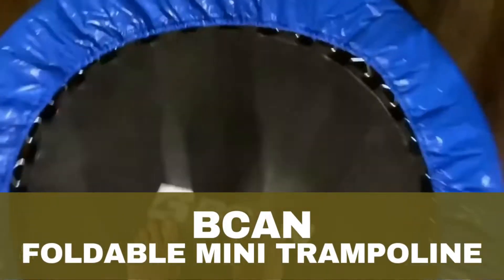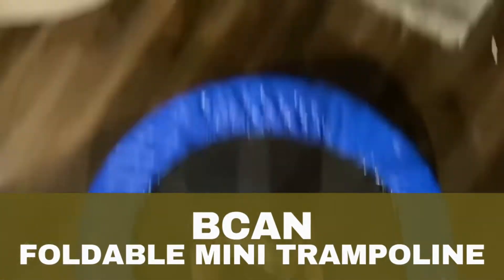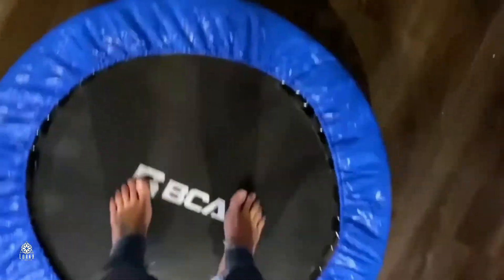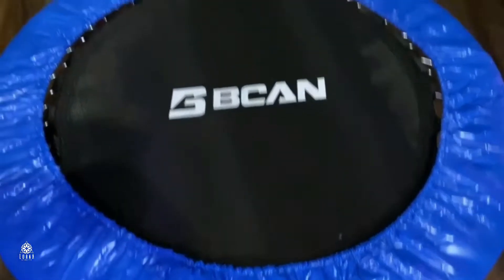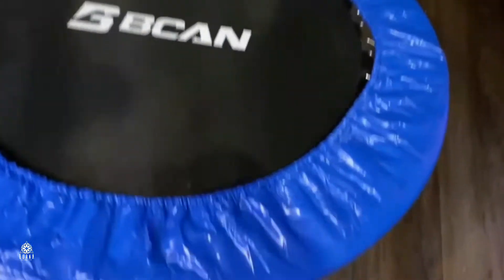BCAN 38" Foldable Mini Trampoline Review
BCAN 38" Foldable Mini Trampoline live video review by A-List Amazon Influencer and Singer-songwriter Lorna.

BCAN 38" Foldable Mini Trampoline, Fitness Trampoline with Safety Pad, Stable & Quiet Exercise Rebounder for Kids Adults Indoor/Garden Workout Max 300lbs